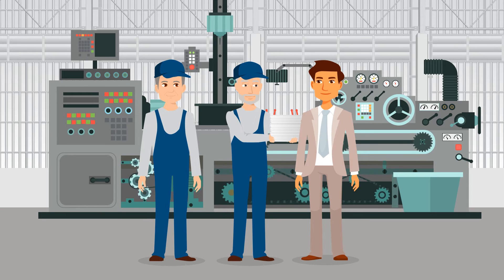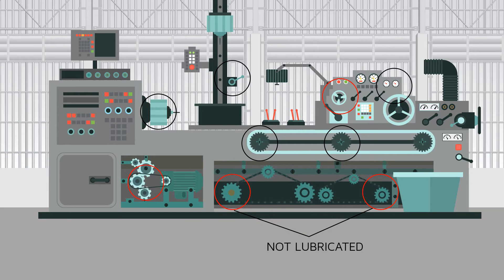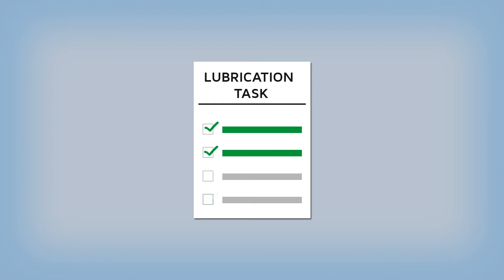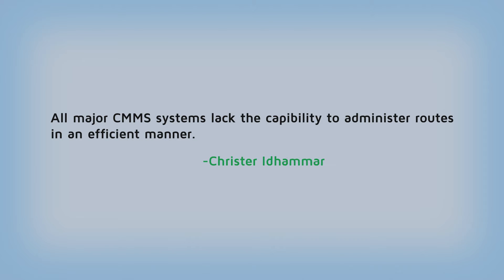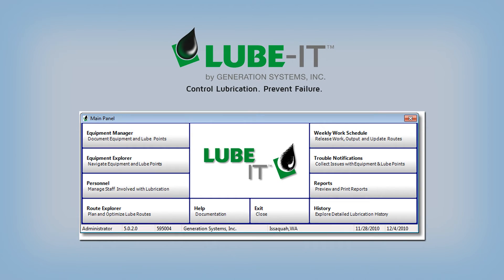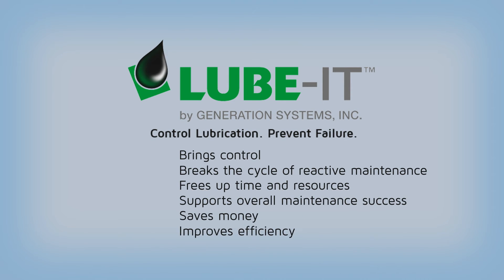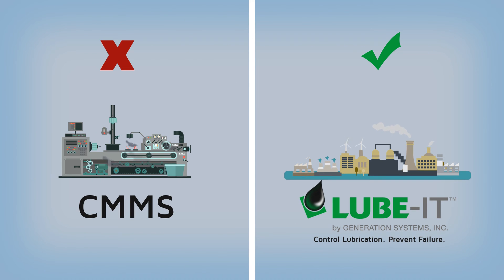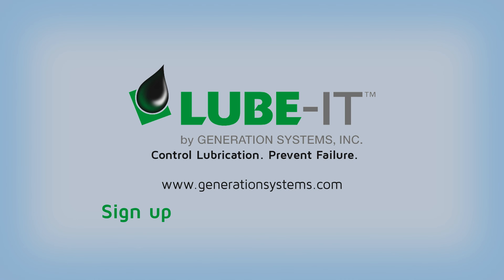CMMS is the wrong tool to manage lubrication - Part 1. How LUBE-IT can manage your lubrication needs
Why a CMMS is the wrong tool to manage lubrication.  And why LUBE-IT by Generation Systems was specifically designed to meet the complexed needs of lubrication, CMMS wasn't.